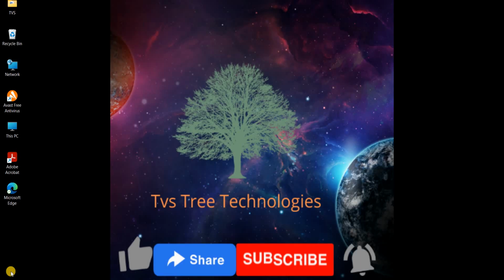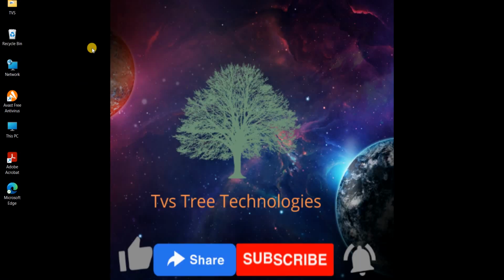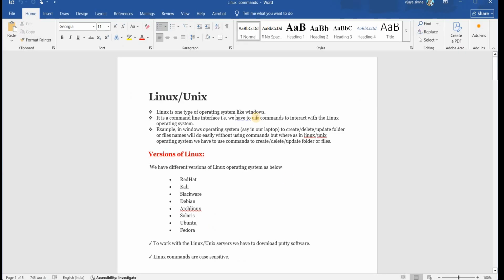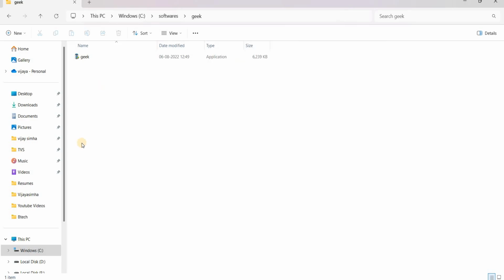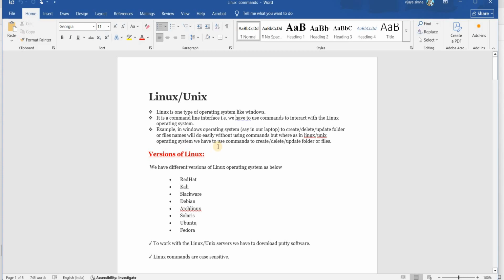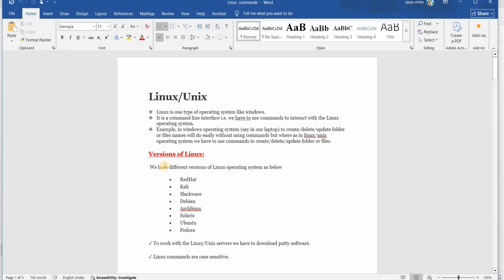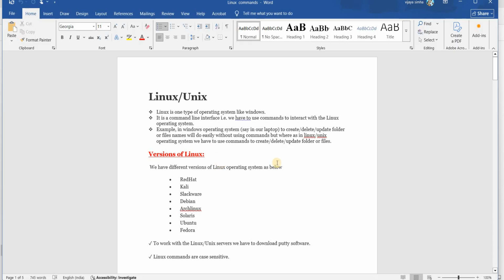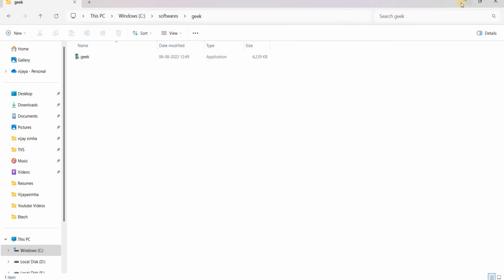What Is Linux? Simple Beginner’s Guide (Lesson 1)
🧠 About TvsTreeTechnologies:
TvsTreeTechnologies is a hub for technical tutorials in both English and Telugu.
Our videos are easy to follow, beginner-friendly, and practical.

8.How to Download and Install Angular on Windows10 in 2022 Also Node Js and Angular CLI In Telugu

9.How to Download and Install and Use Visual studio Code on Windows 10/11 in 2022 | in Telugu